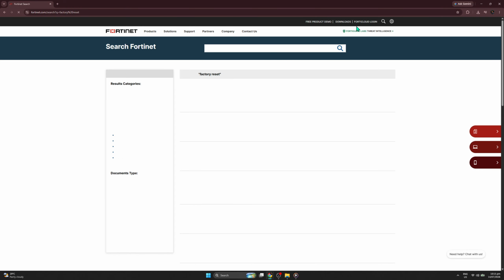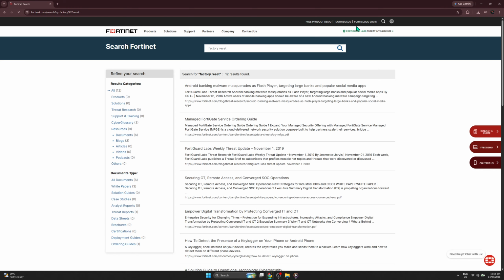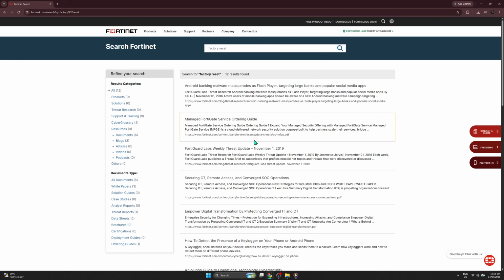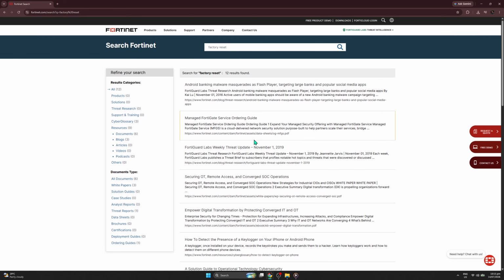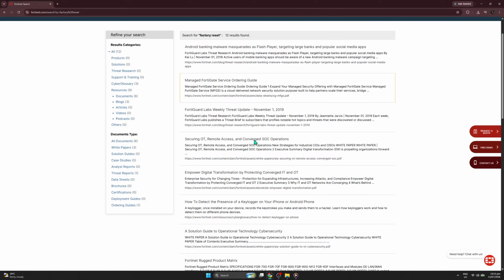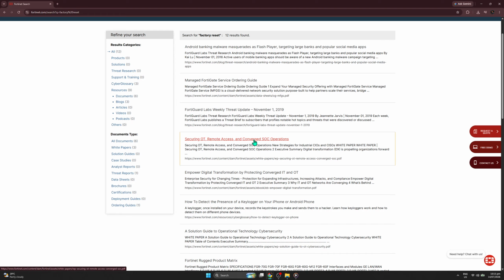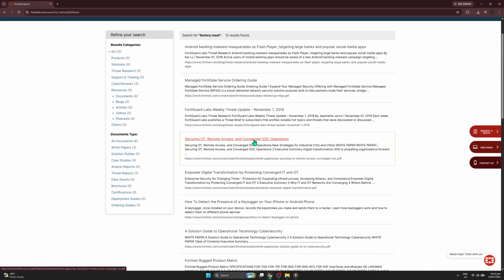How to Factory Reset Fortinet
In this video, I’ll show you how to factory reset a Fortinet device.

The method is very simple and clearly described in the video. By following all the steps, you’ll easily learn how to reset a FortiGate or other Fortinet device to its factory default settings using the web interface, CLI, or hardware reset method, and prepare it for a fresh configuration.